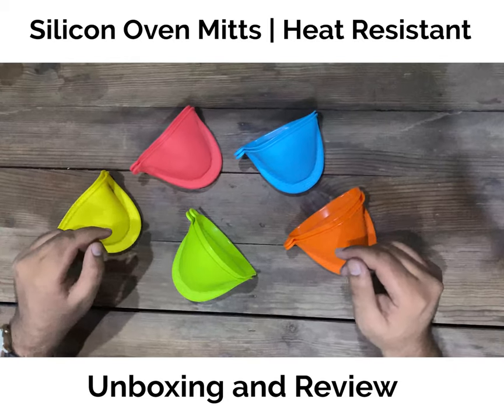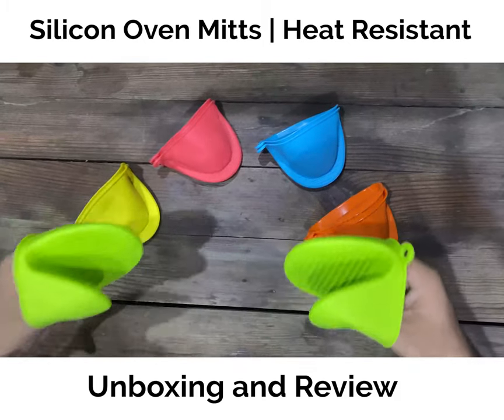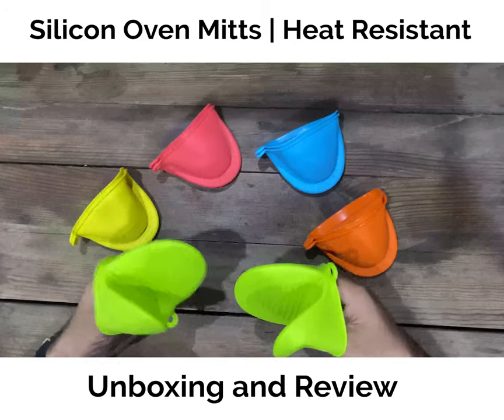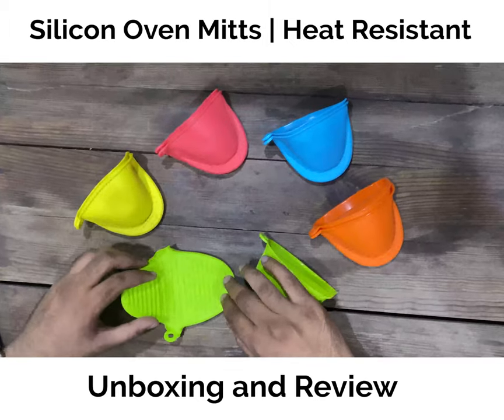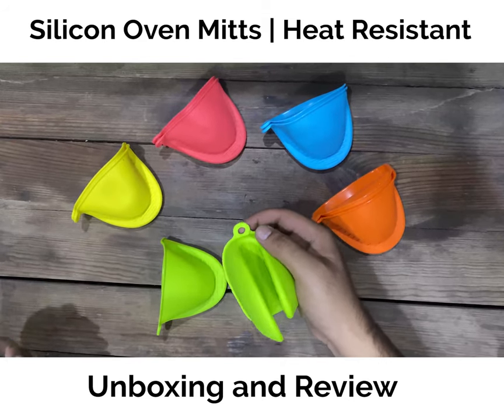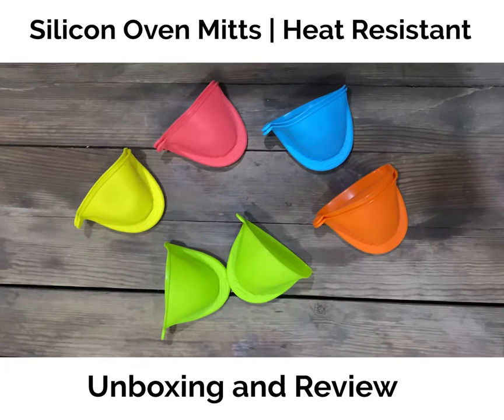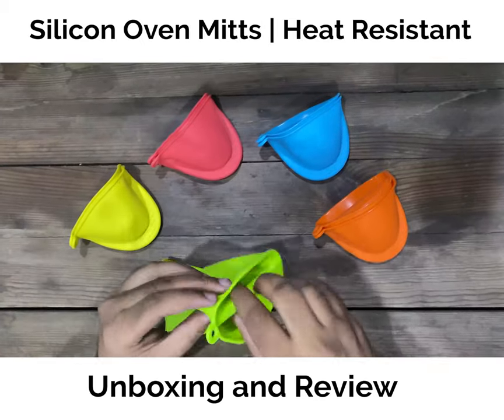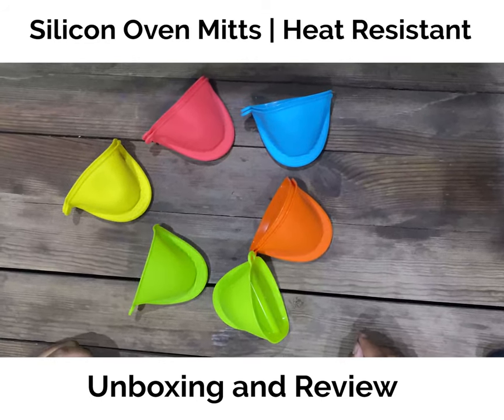Silicon Oven Mitts | Heat Resistant Oven Mitts/ Gloves | Everydaybazar.pk | Unboxing & Review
Our best-seller item high heat resistant silicone gloves are a great hype among people who love cooking and baking. It’s a very useful product to help prevent burns while cooking, baking, or serving any hot food dish. It has a mouth-shaped design for easy and strong grip that is non-stick and non-slippery.

Uses

1) 100% brand new and high quality.
2) Made of food grade silicone, non-toxic, healthy and environmental protection.
3)Good flexibility and soft touching feeling, comfortable to use.
4) Anti-skid design, not easy to slide off when holding a hot pot etc.
5) With good heat resistant performance, protect your hands while handling hot pots, pans, dishes, casserole dishes and more.
6) One-piece design, without gaps and dead ends, easy to clean, not easy to breed bacteria.
With a hanging hole, can be hung on wall to save space when not use

We deliver every single product in safe and solid packaging for the risk of damage. Also we have much variety of more items also .
Website URL
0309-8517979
Follow us on